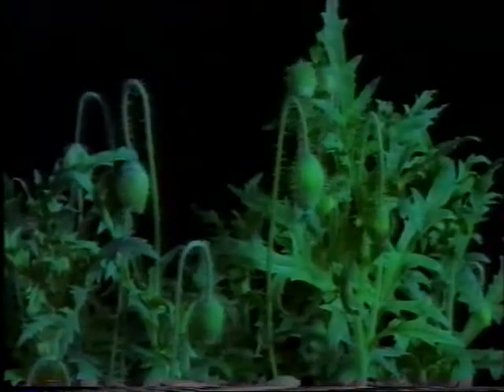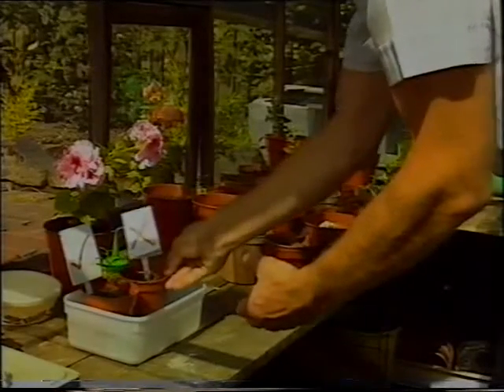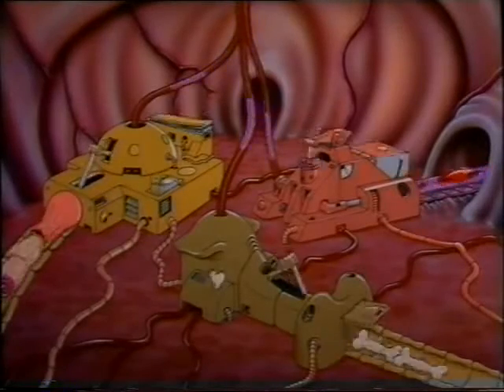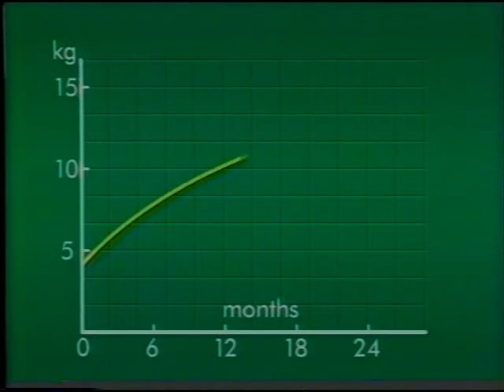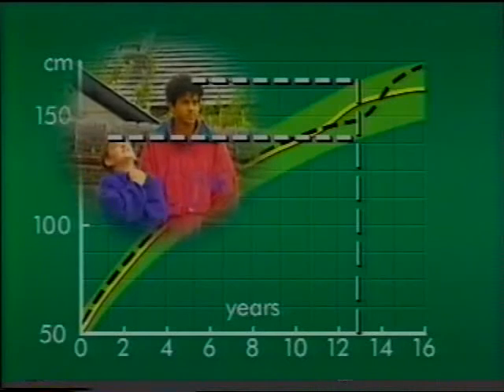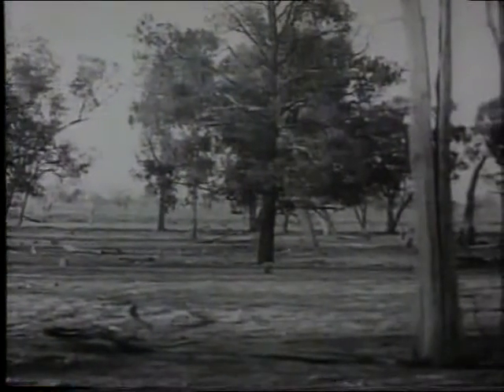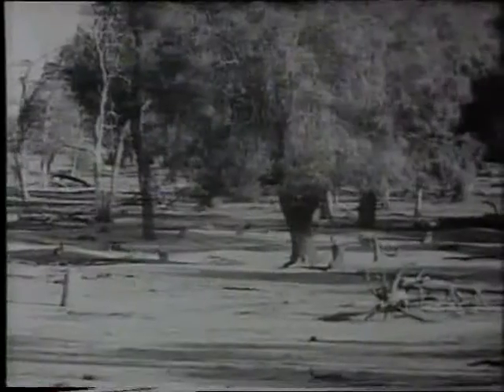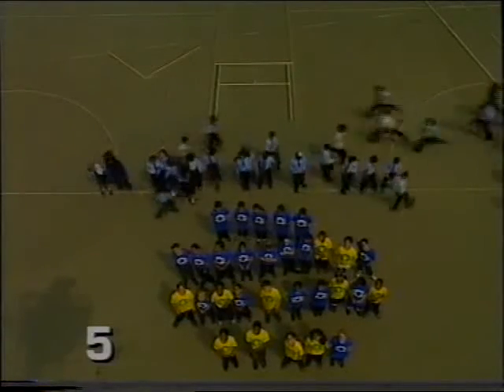Sci Eye Growth G26LS14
A series of four schools' science programmes, each of which examines a single topic and uses individual stories, computer graphics, animation and demonstrations to illustrate more general scientific ideas.

The programmes are: Growth; Chemical reactions; Plastics and polymers; Speed and safety.